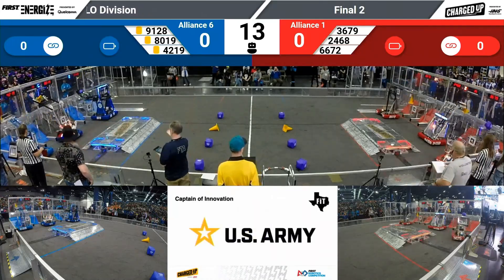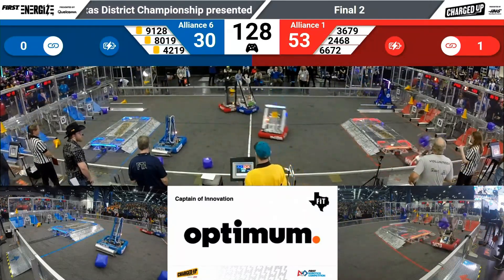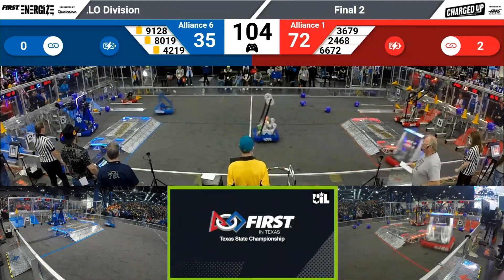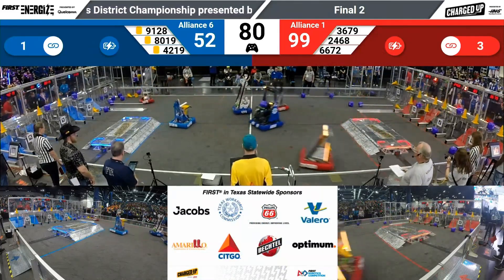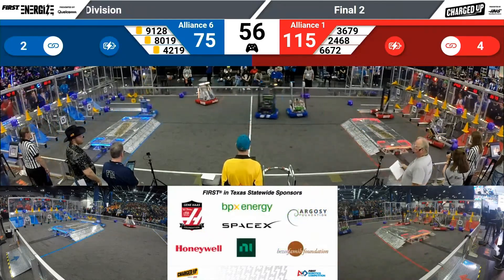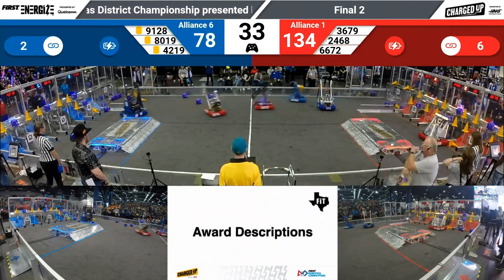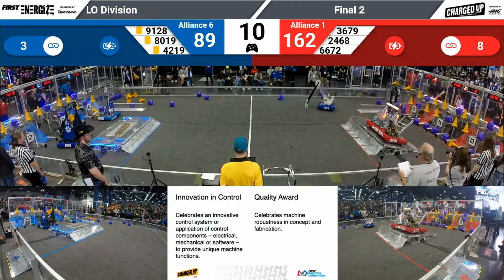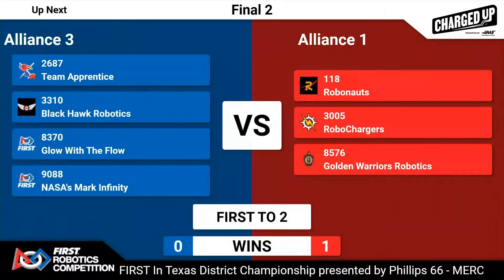FiT Apollo 2023 Finals 2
FiT  Texas District Championship Event 2023 - Apollo Finals Match 2
Date: 4/8/2023